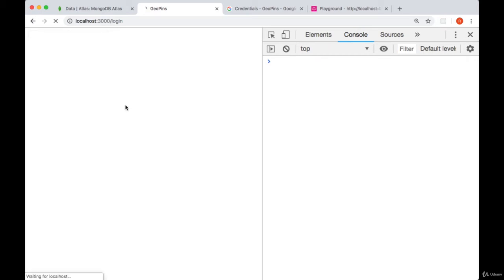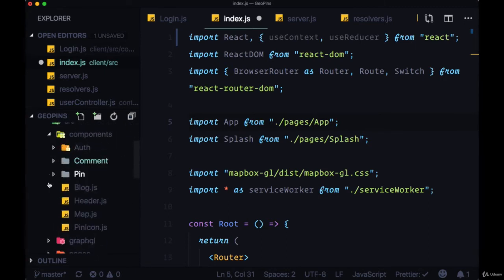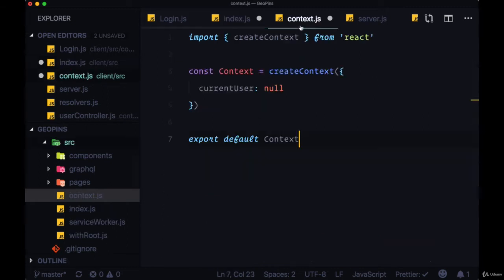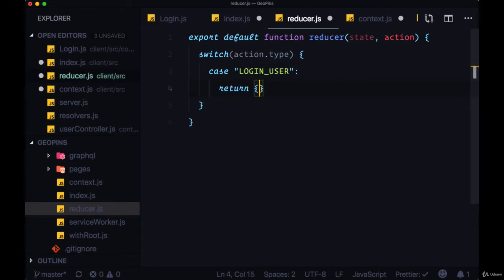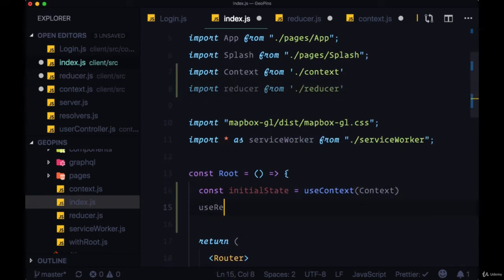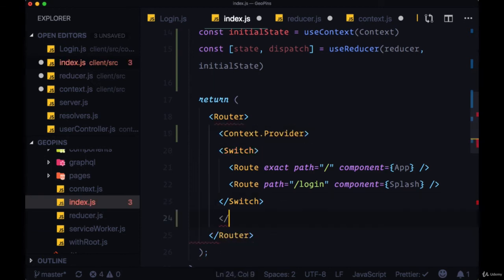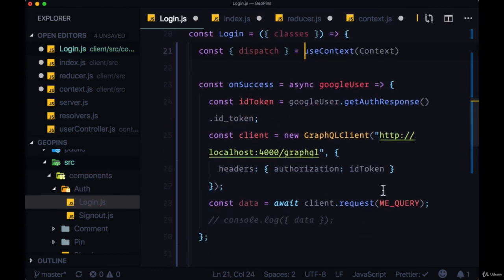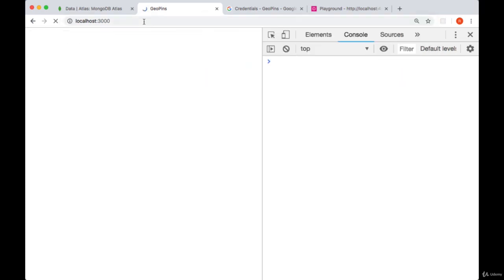10 Managing App State with useContext / useReducer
10 Managing App State with useContext / useReducer